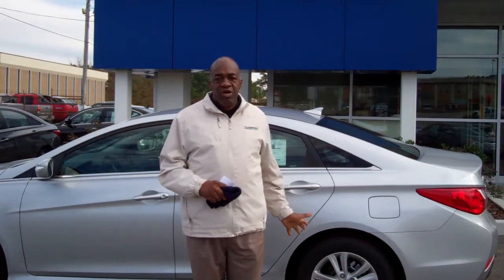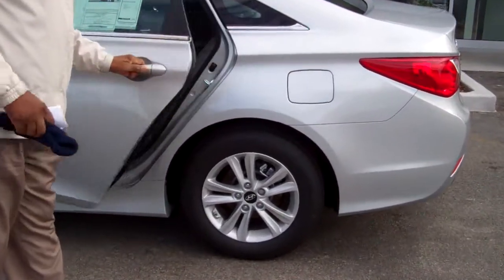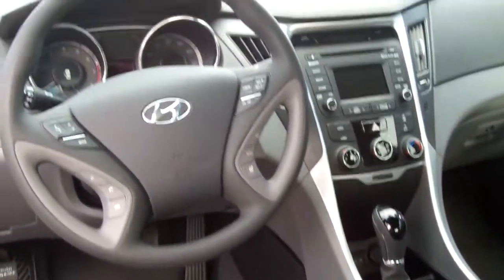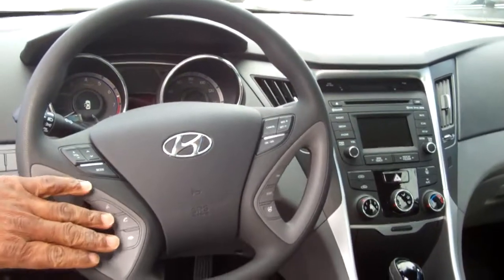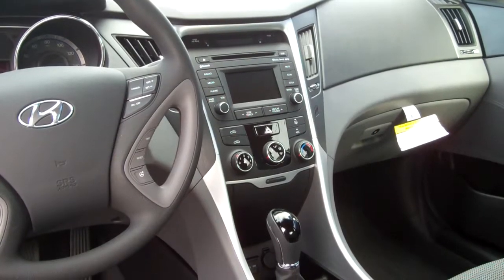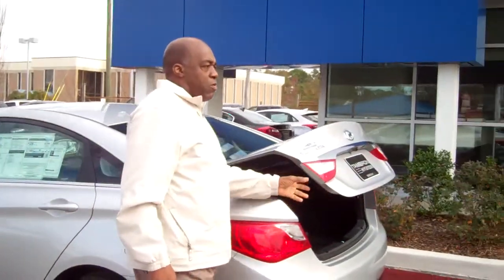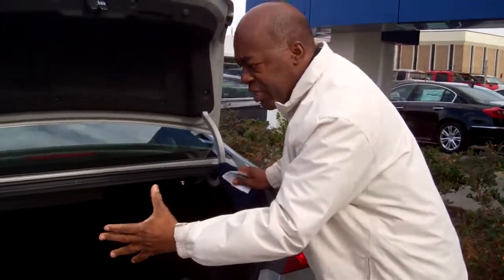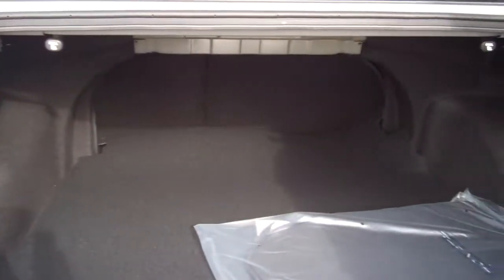2014 Hyundai Sonata | Tameron Hyundai | Larry Johnson, New Car Sales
-Come by for a test drive-
Tameron Hyundai
1595 Montgomery Highway

* We do business one way, the right way.
   But don't take our word for it